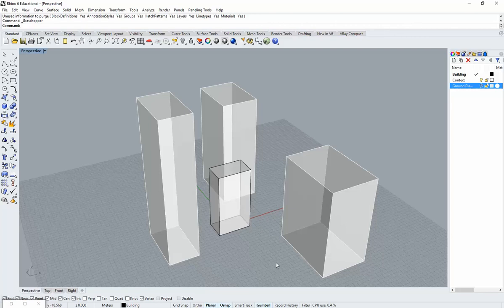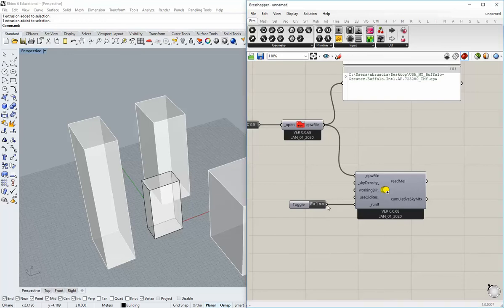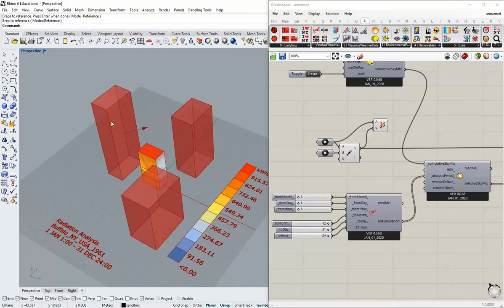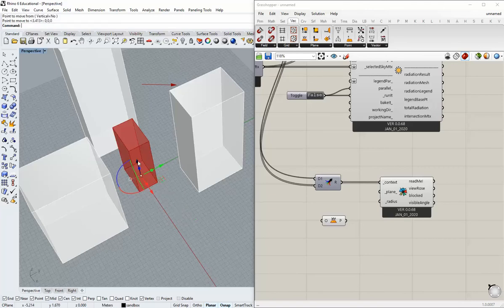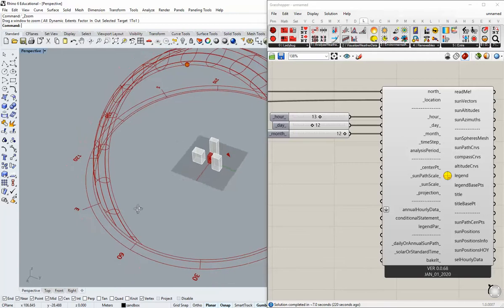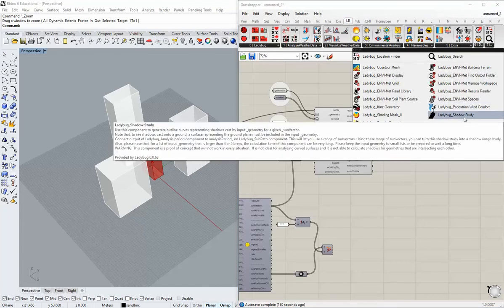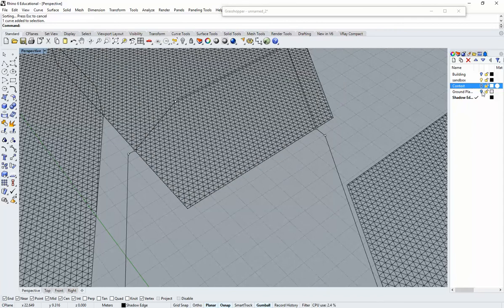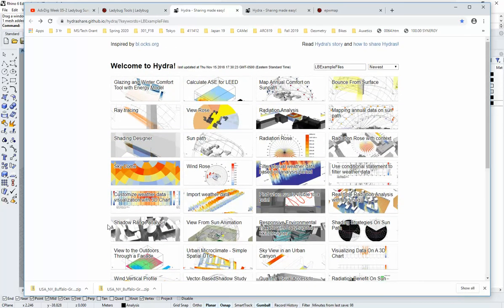ARC412/302_Ladybug (GH): General Intro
start - 11:10: Intro
11:10 - 28:30: Radiation Analysis and Radiation Rose
29:00 - 33:40: View Rose
33:45 - 38:45: Wind Rose
38:50 - 44:00: Sun Path
44:55 - 50:45: Sunlight Hours  (Note - Crash alert at 47:30 - just watch until 49:00)
51:00 - 1:03:40: Shadow Analysis
1:04:00 - end: Custom Legend